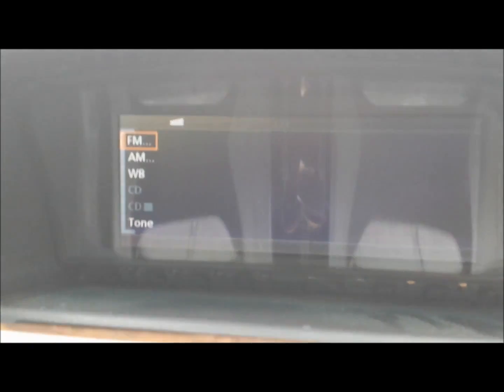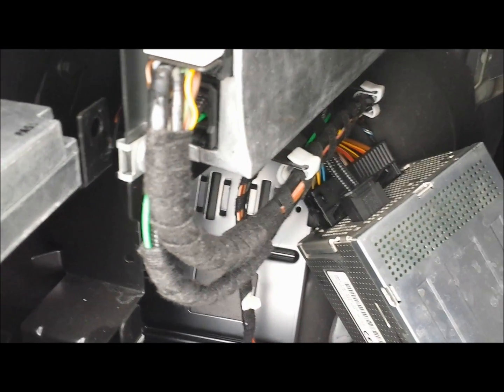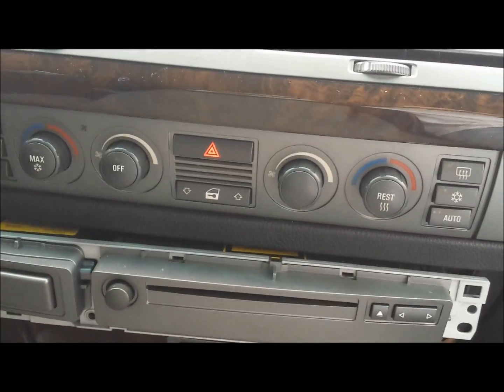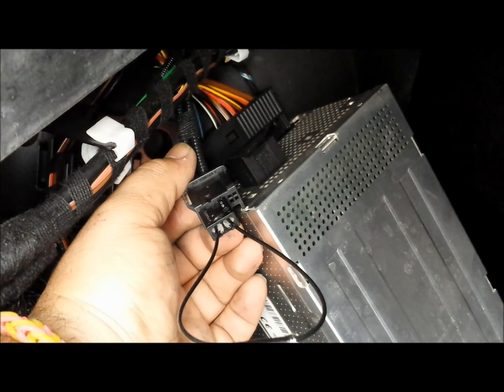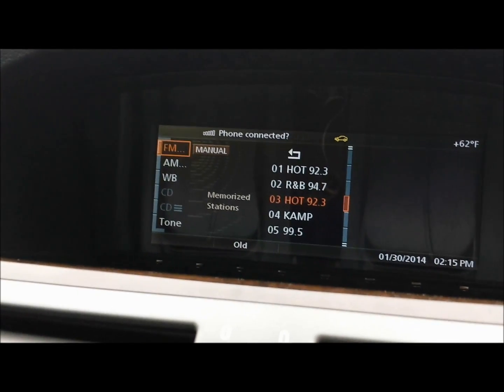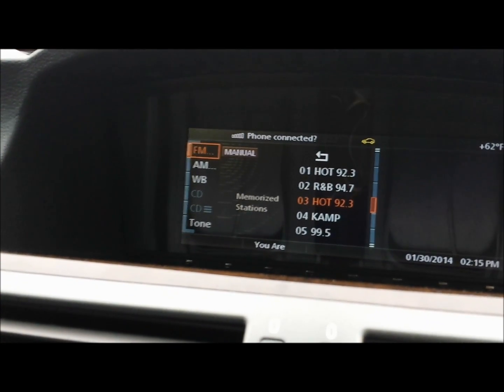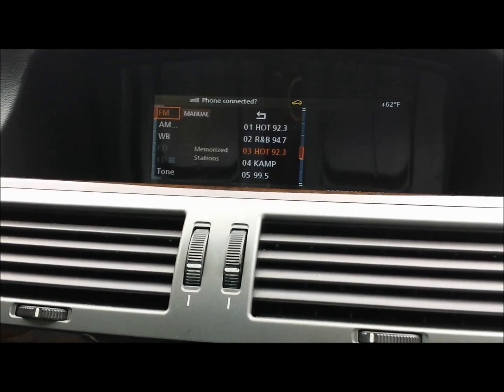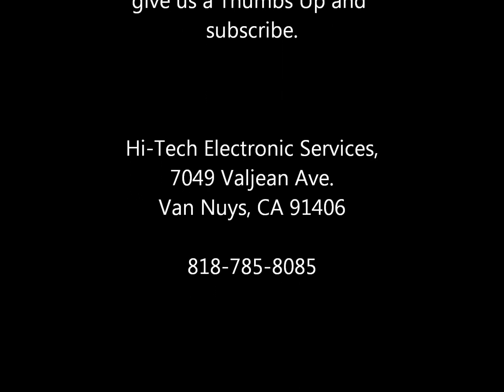How to Troubleshoot BMW Fiber Optic Audio Navigation 750 / 745 2002 to 2008. Part 1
BMW Fiber optic troubleshooting guide.

How to troubleshoot sound and navigation / fiber optic / MOST Bus System of 2002 to 2008 BMW 7 series 745 750 /  E65 E66 for repair.